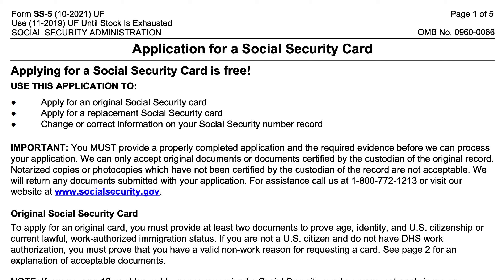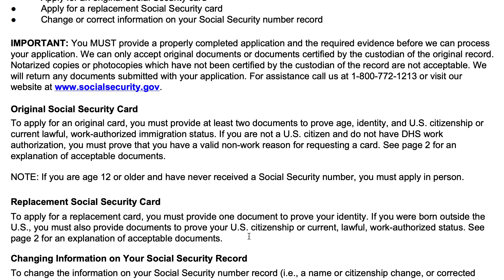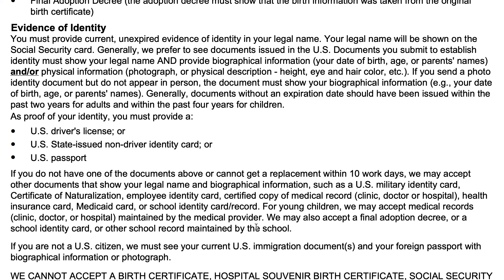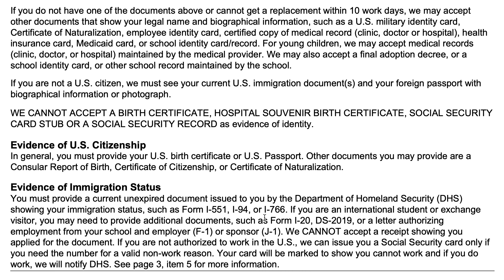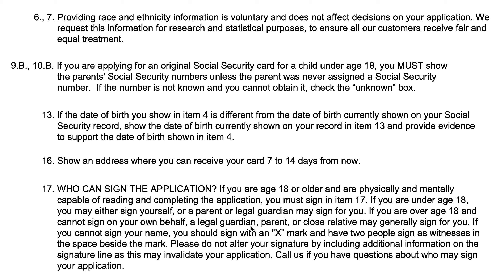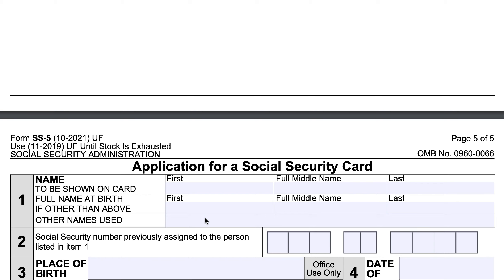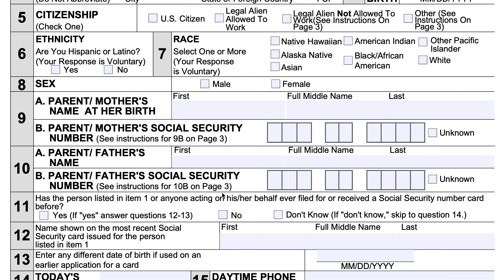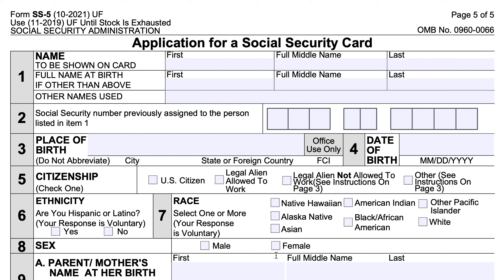Form SS-5 walkthrough (Application for Social Security card)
If you need to replace a Social Security card or need to update your Social Security records, you may be able to do so by filing Form SS-5 with the Social Security Administration.

Replacing your Social Security card is straightforward and free of charge. Watch our brief, instructional video to learn more about completing Form SS-5 to obtain a replacement card.